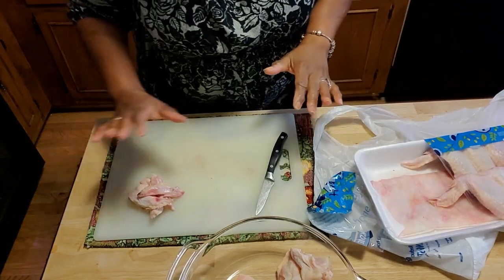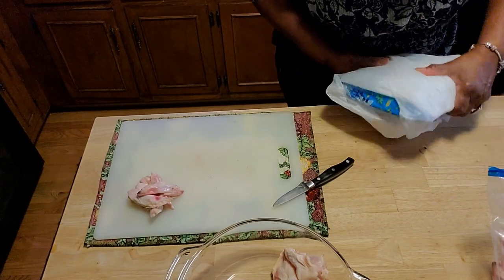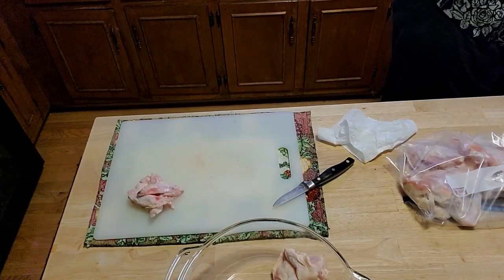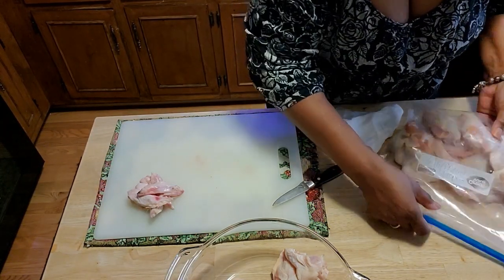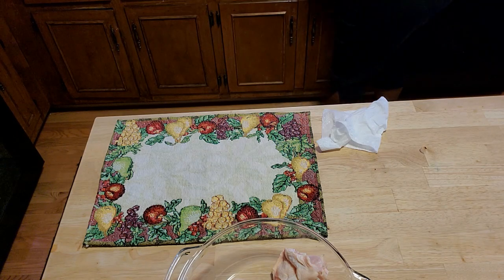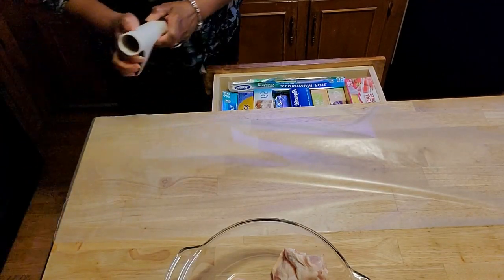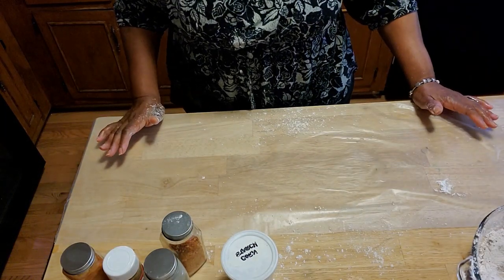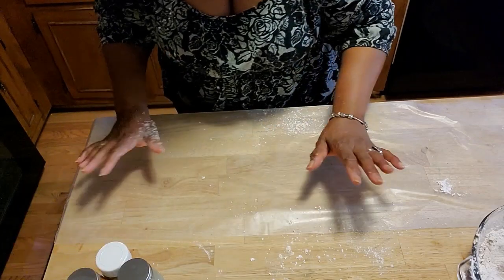Rummy Wings - Ebony, Ivy & Thyme in the Kitchen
My Favorite Links:
Kitchen Vignettes:
2018 Fall: https - //youtu.be/8s-ohbSpEjw

My Favorite AMAZON Items used in my kitchen:
Scratch Free Scrubber Cleaning Dishcloth with Poly Mesh Scour Side, 12x12

Facebook: Ebony Ivy Thyme Leona Dooley